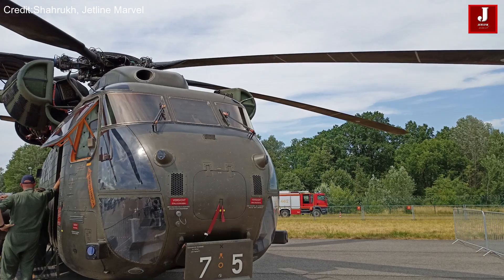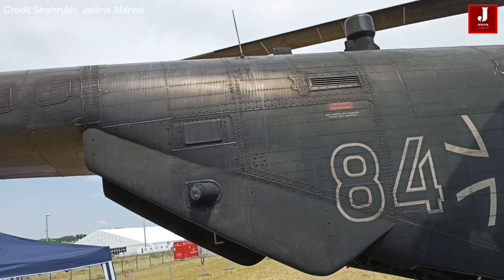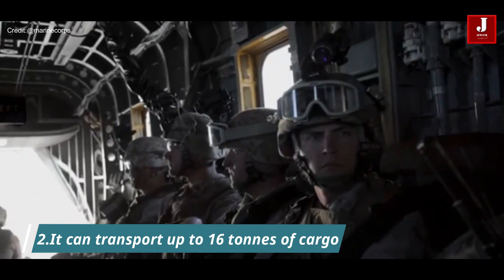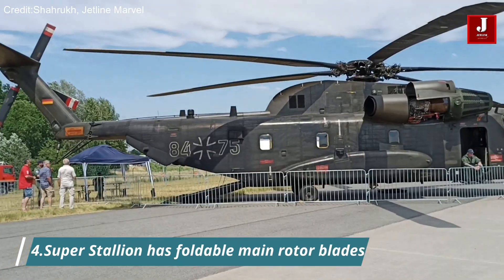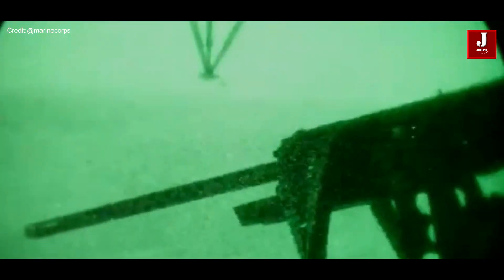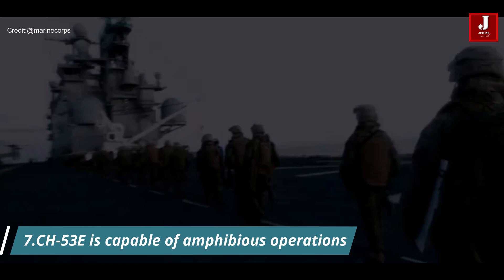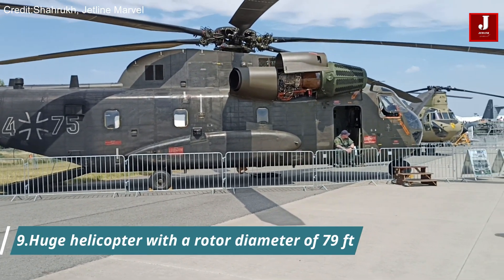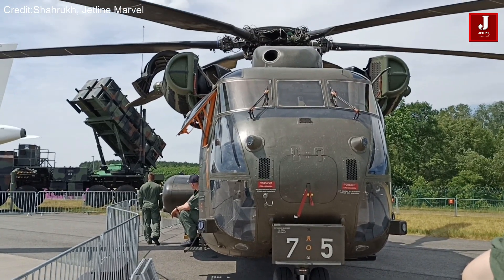Top 10 Facts about CH-53E Super Stallion: A Heavy-Lift Helicopter's Legacy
The Sikorsky CH-53E Super Stallion is a heavy-lift helicopter primarily used by the US Marine Corps. It is one of the world's largest and most powerful helicopters, built to transport massive loads and troops in support of various military operations.

In this video we will delve into the fascinating facts of the Sikorsky CH-53E Super Stallion, highlighting its contributions to modern warfare and the ongoing efforts to maintain its dominance in the world of heavy-lift aviation.